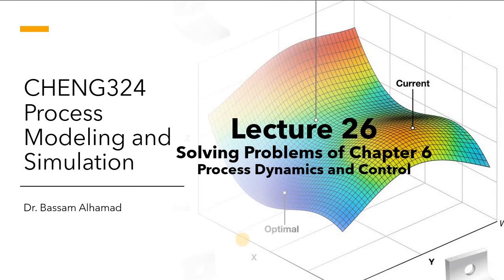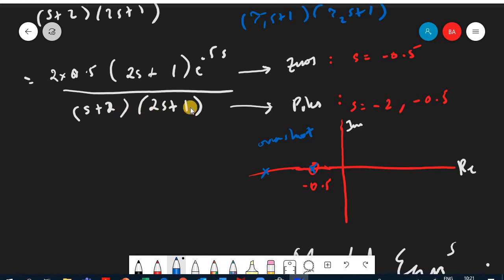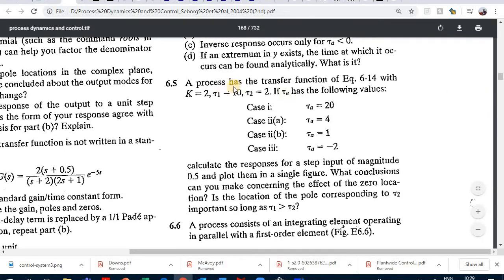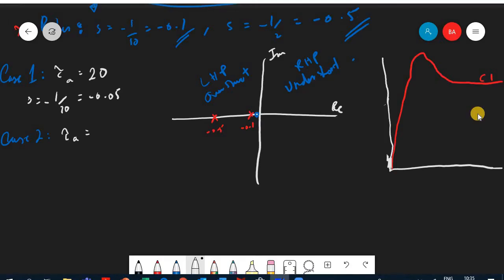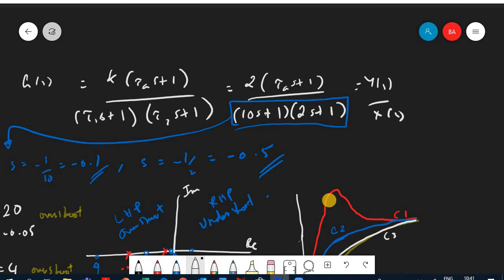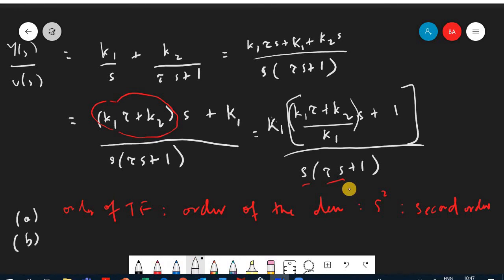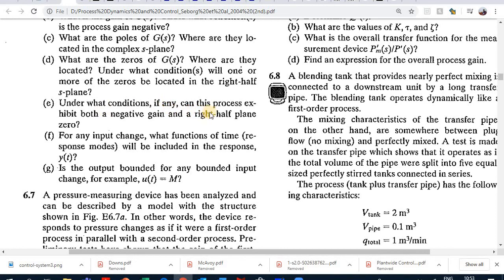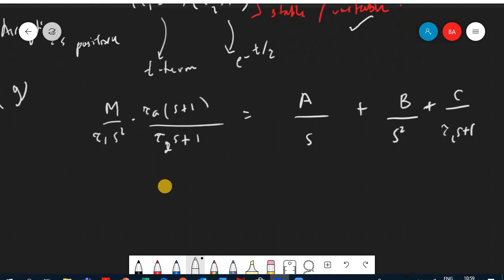CHENG324 Lecture26 Solving Chapter 6, 1,2,5,6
Approximation of Higher Order Systems
First Order Plus Time Delay (FOPDT)
Second Order Plus Time Delay (SOPDT)
Skogestad
Taylor Series
Pade Approximation

References:
1. Seborg D.E., Edgar T.F., Mellichamp D.A. and F.J. Doyle, III, Process Dynamics and Control, Wiley, 3rd  edition, 2010.
2. Marlin T., Process Control – designing processes and Control Systems for Dynamic Performance, McGraw¬Hill, 2nd edition, 2000.
3. Bequette B. W., Process Dynamics – Modeling, Analysis and Simulation, Prentice-Hall, 1998.
4. Bequette B. W., Process Control – Modeling, Design and Simulation, Prentice-Hall, 2003.
5. Coughanowr D.R., Process Systems Analysis and Control, McGraw-Hill, 2nd edition, 1990.
6. Luyben W.L., Process Modeling, Simulation and Control for Chemical Engineers, McGraw¬Hill, 2nd edition, 1990.

S&K method
Smith's Methods
Initial Slope Method
Slope-Intercept Method
63.2% Method
Damping Method

Skogestad
Taylor Series
Pade Approximation

References:
1. Seborg D.E., Edgar T.F., Mellichamp D.A. and F.J. Doyle, III, Process Dynamics and Control, Wiley, 3rd  edition, 2010.
2. Marlin T., Process Control – designing processes and Control Systems for Dynamic Performance, McGraw¬Hill, 2nd edition, 2000.
3. Bequette B. W., Process Dynamics – Modeling, Analysis and Simulation, Prentice-Hall, 1998.
4. Bequette B. W., Process Control – Modeling, Design and Simulation, Prentice-Hall, 2003.
5. Coughanowr D.R., Process Systems Analysis and Control, McGraw-Hill, 2nd edition, 1990.
6. Luyben W.L., Process Modeling, Simulation and Control for Chemical Engineers, McGraw¬Hill, 2nd edition, 1990.